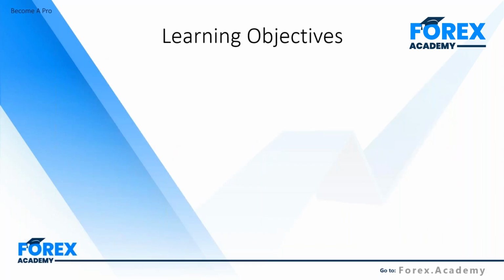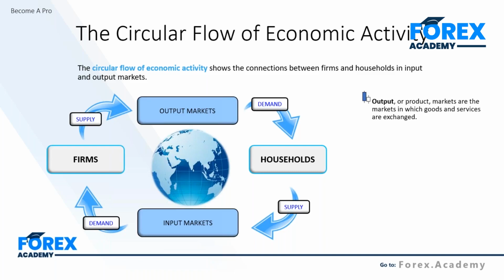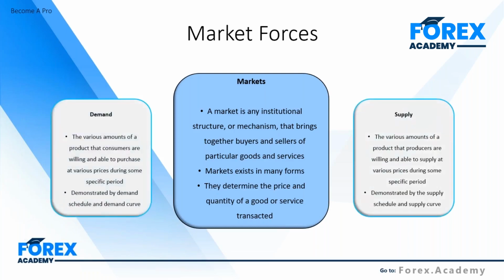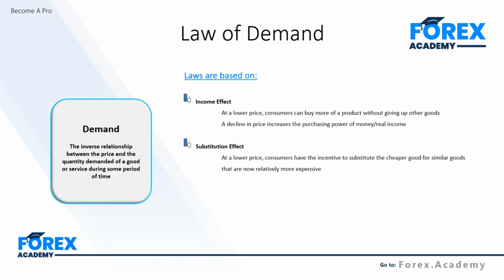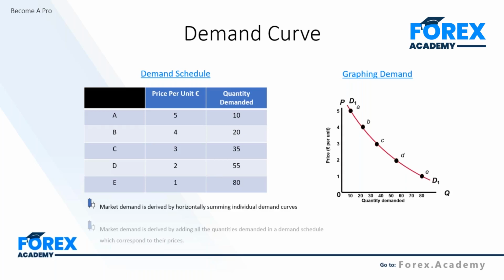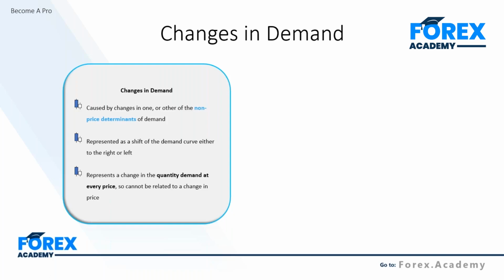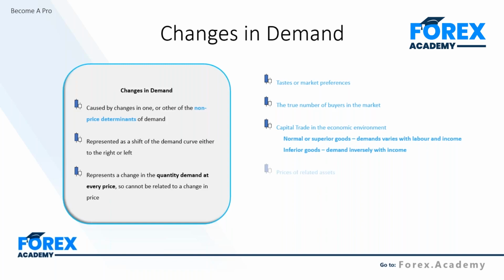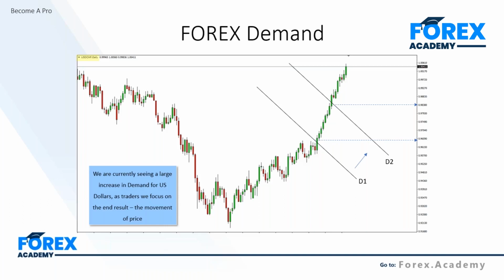Session 5 1 The Market Forces of Supply and Demand